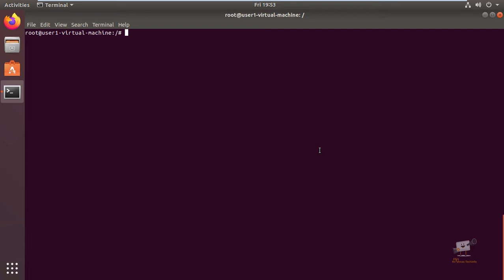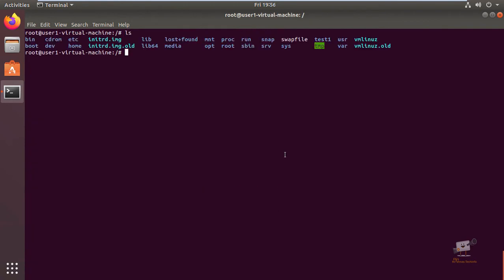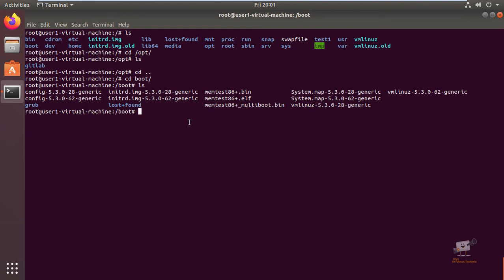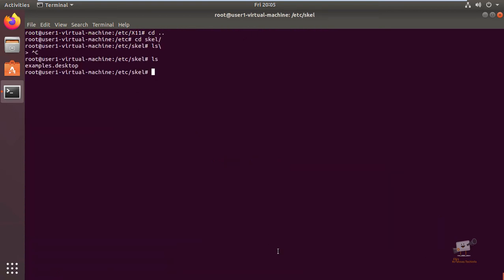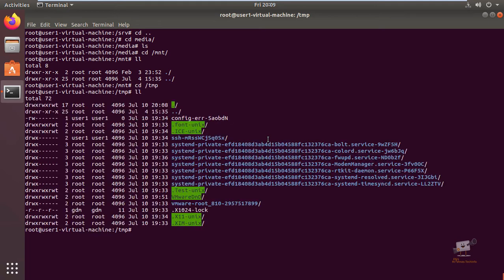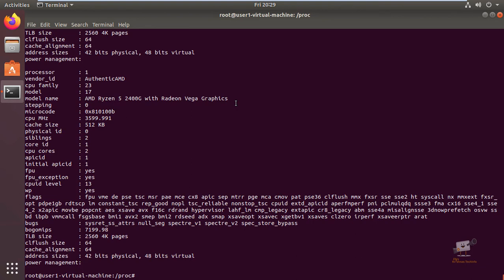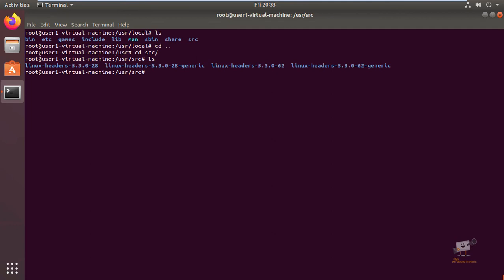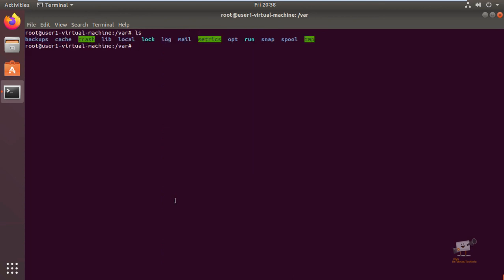Linux File System Structure explained in Detail | Linux Fundamentals #1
In this video I have expained about Linux File System Structure in Detail.